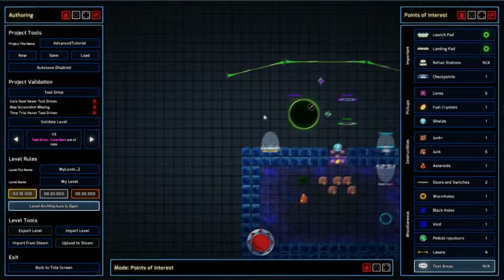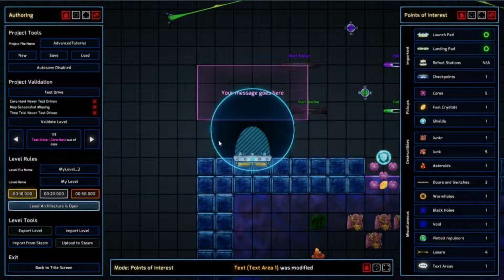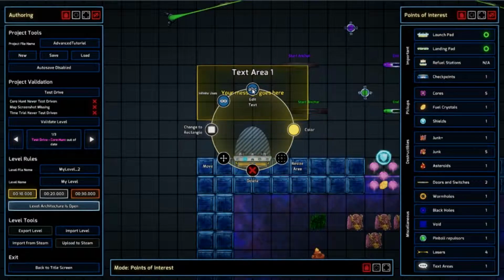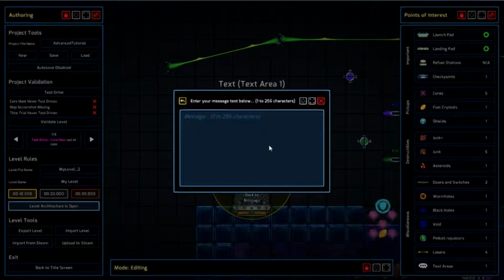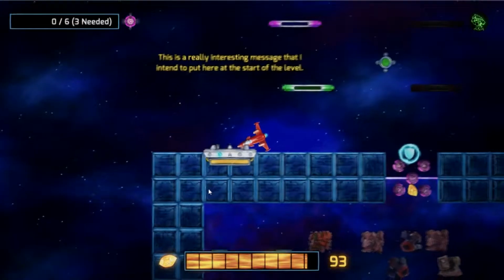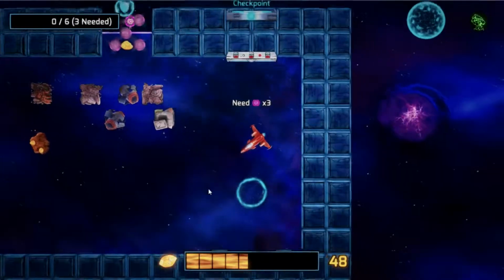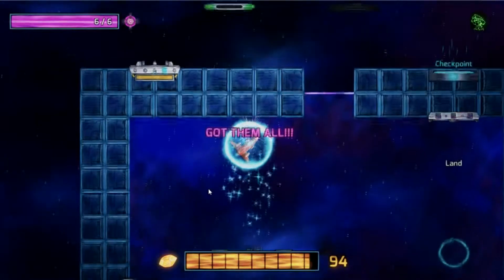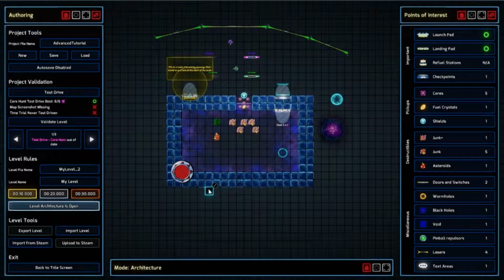Thrusty Ship - Level Editor - Part 22 - Message Areas + Conclusion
Thrusty Ship, the '80s game that never was is finally here

Pilot your Thrusty Ship in space. Fight gravity, collect Cores and smash a bunch of space junk, but watch your fuel! In Thrusty Ship, the only enemy is yourself...

Now with a level editor! --- Advanced Points of Interest - Message Areas
Conclusion